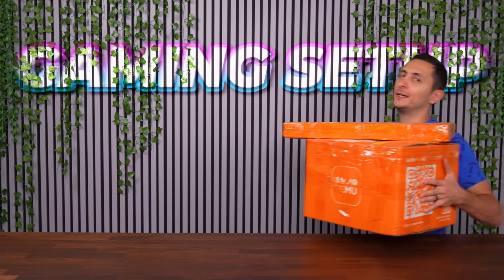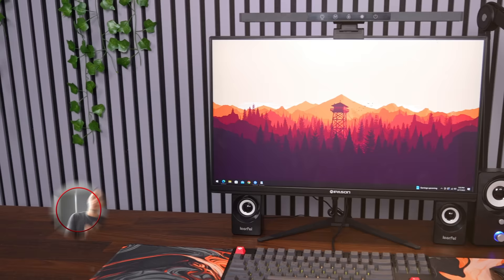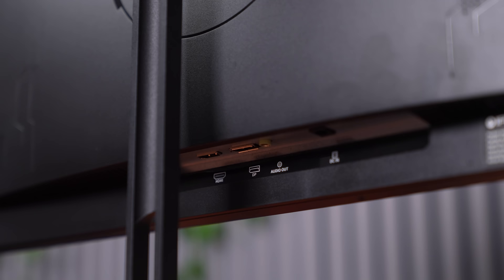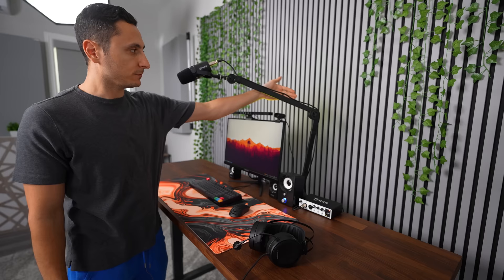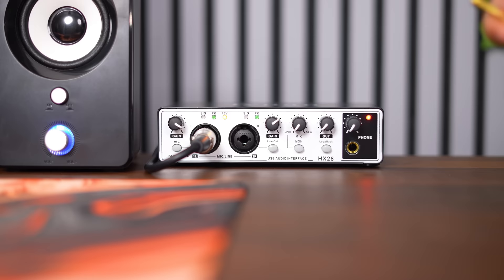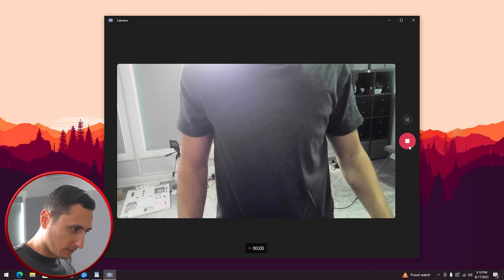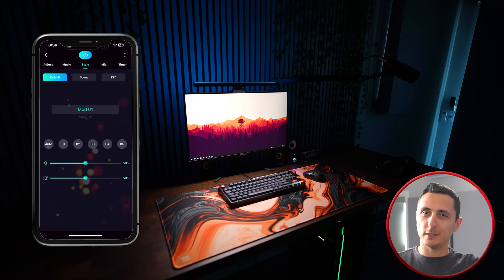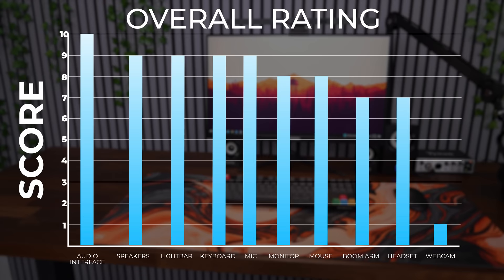I Bought an Entire Gaming Setup from TEMU!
🔥Exclusive deal for new users: LED Strip Lights for $0.77 (Reg $7.78)

➡️Products mentioned⬅️
RGB Gaming Monitor Light Bar $2.74 for new users (Reg $27.49)